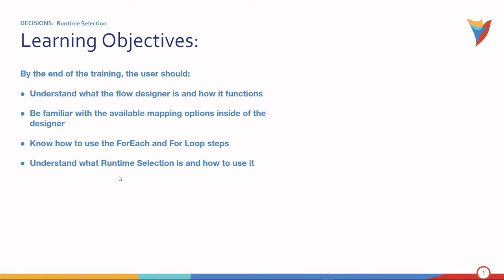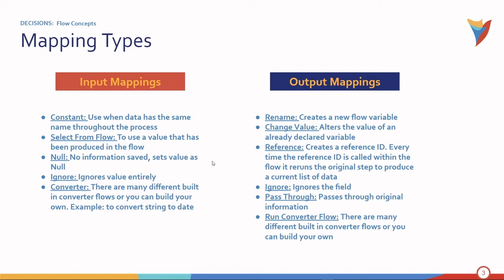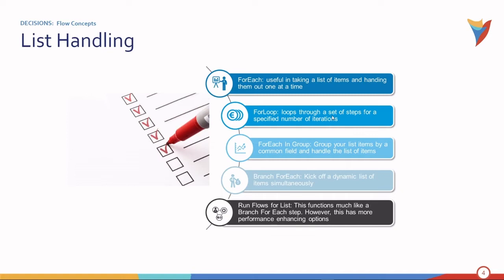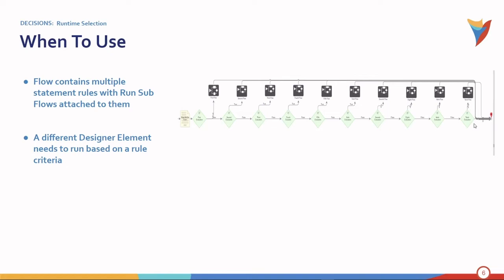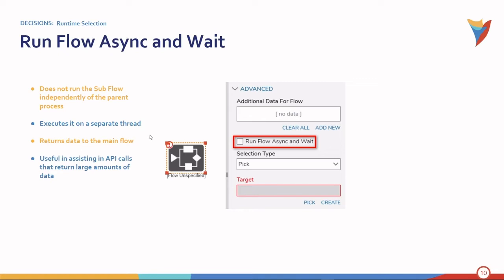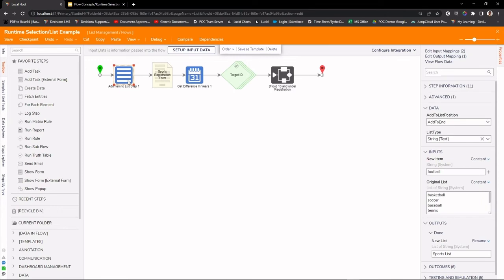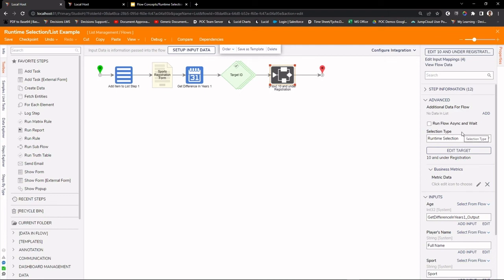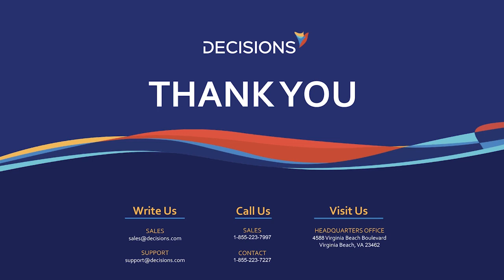Flow Concepts - Runtime Behavior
Understand how flows run, pass data, and interact at runtime in Decisions.